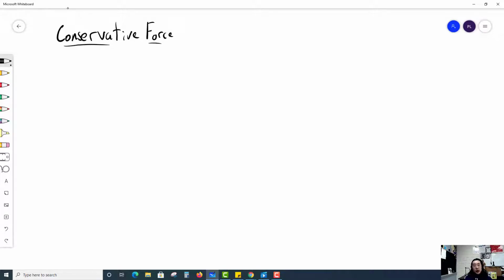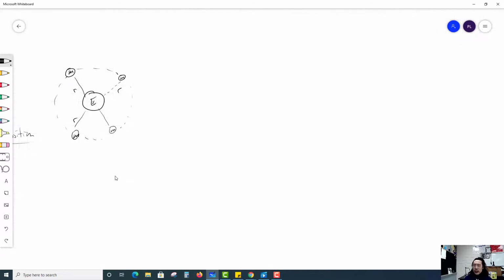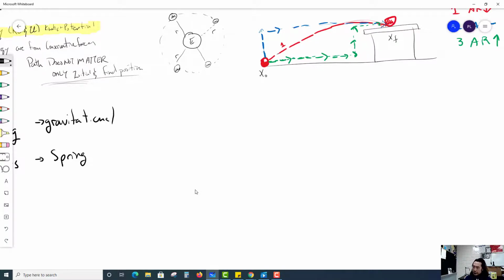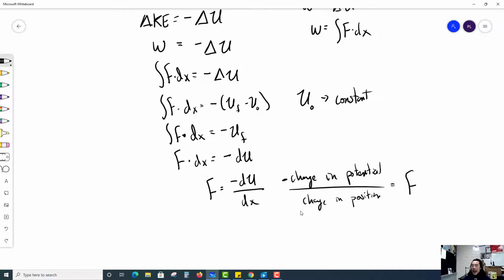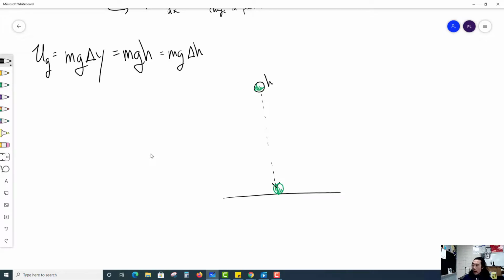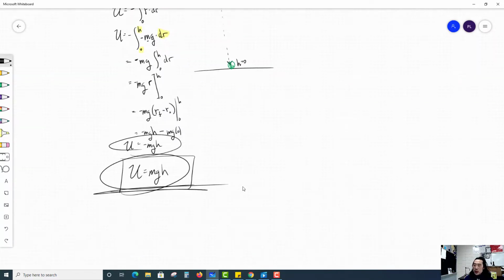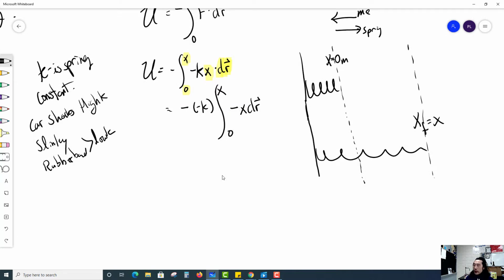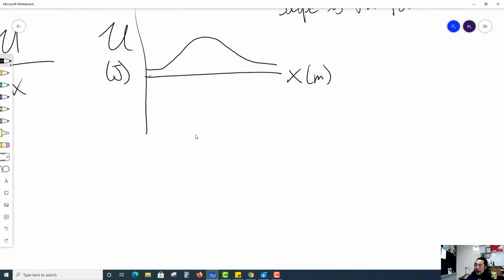Potential Energy and Conservative Forces